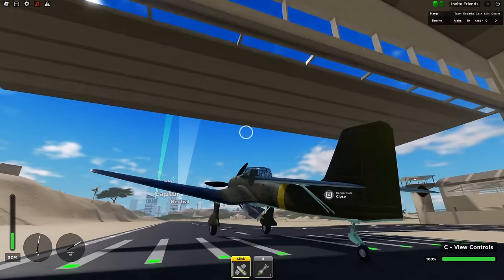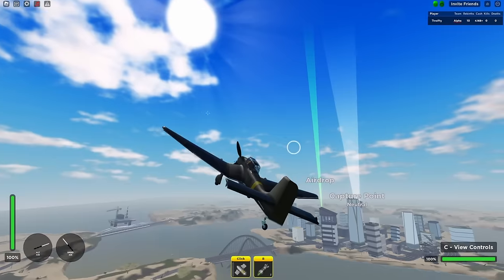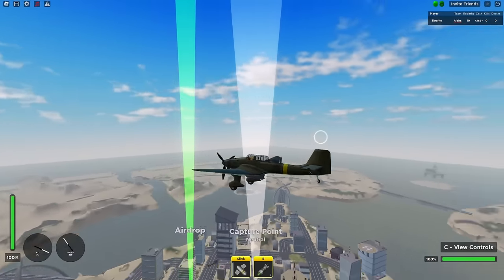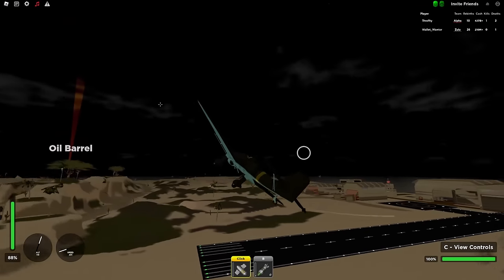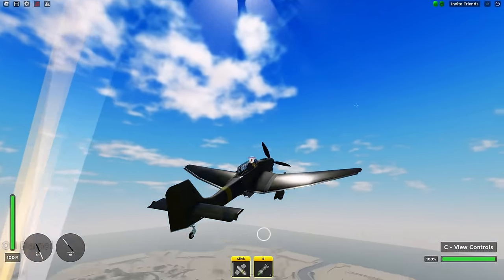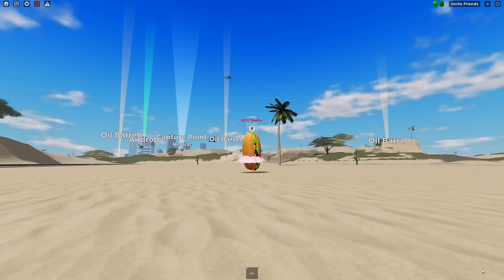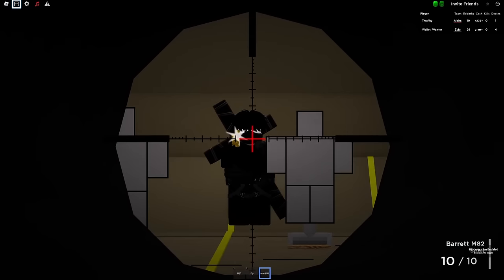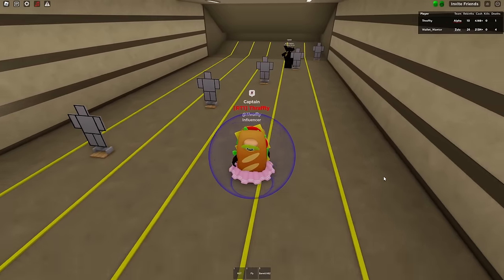War Tycoon's NEW Dive Bomber UPDATE!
In today's video I go over everything new in the brand new Suka Update!